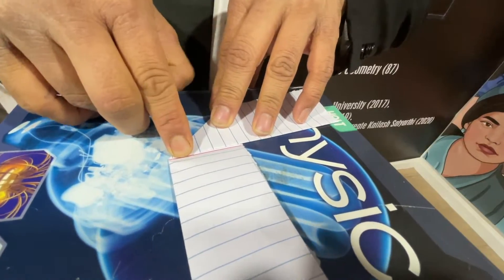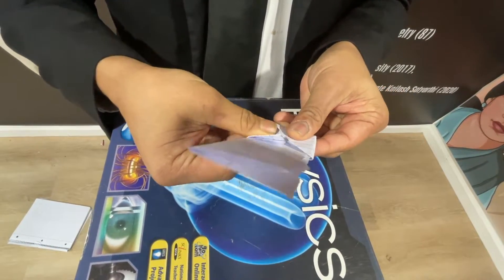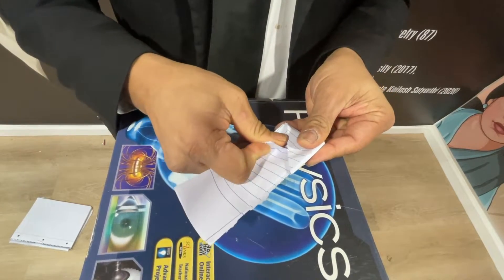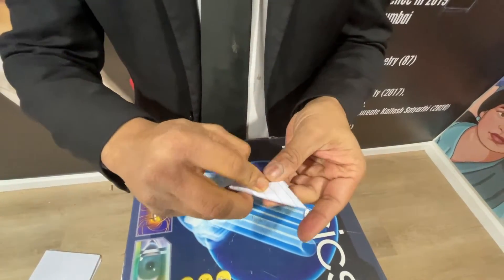Angled Projectile : Flicked Football Lab